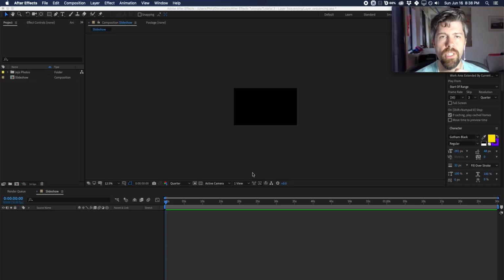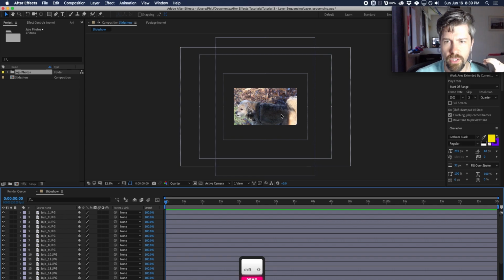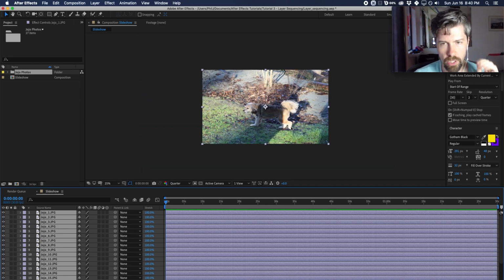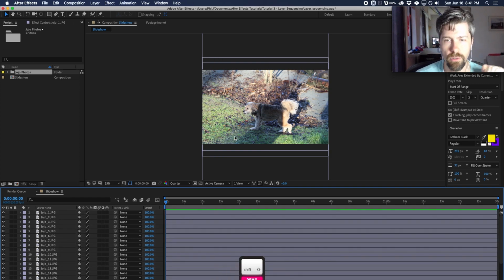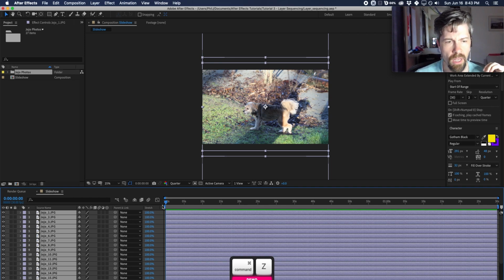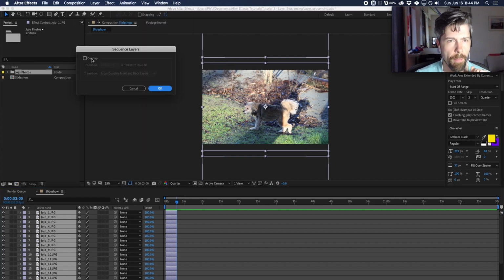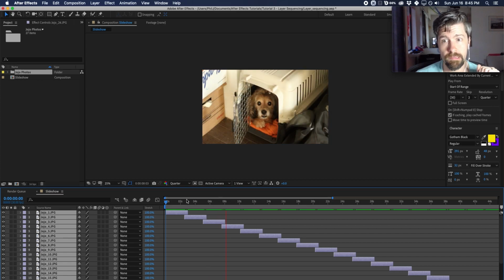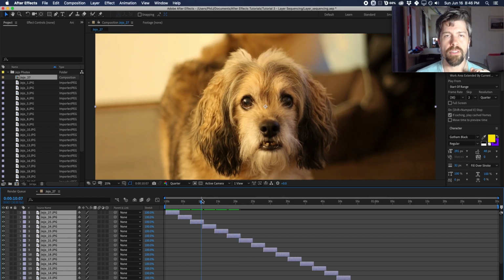After Effects: Easy Slideshows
Learn how to use a powerful tool to help arrange hundreds of layers instantly to create slide shows and more.